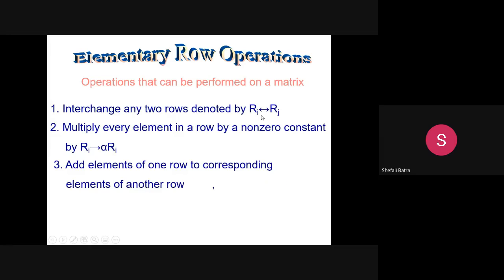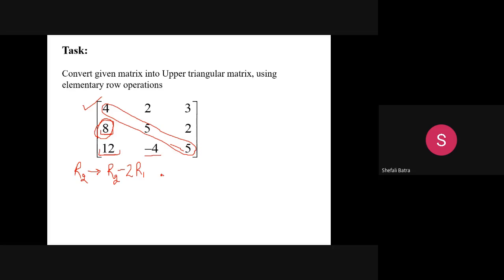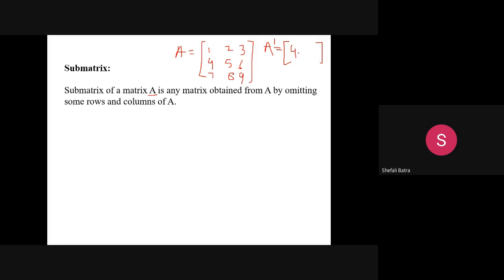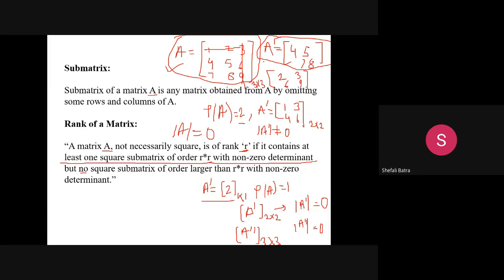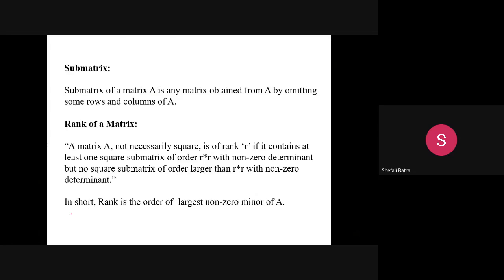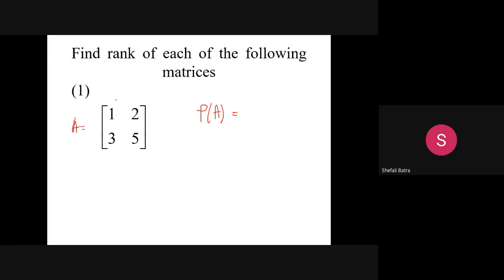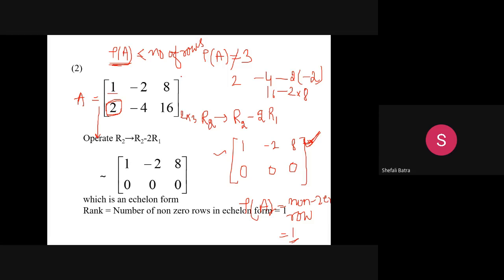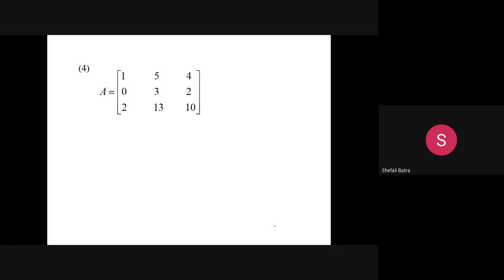Matrices Type of Matrices and Rank of Matrix